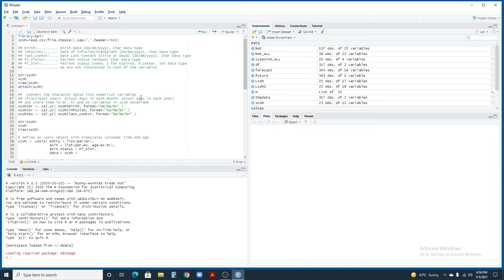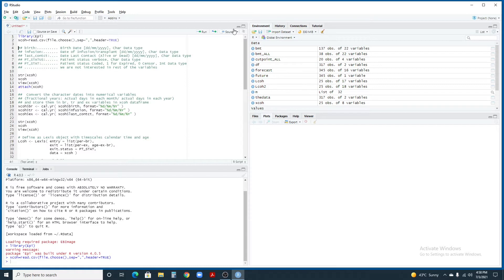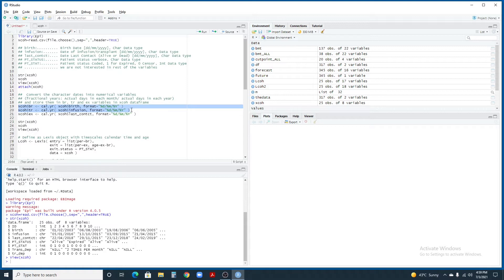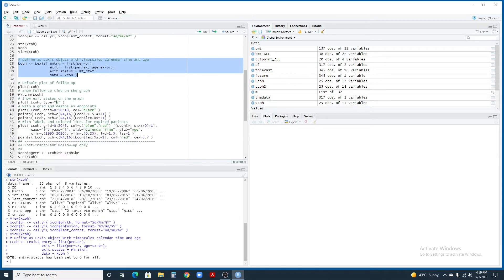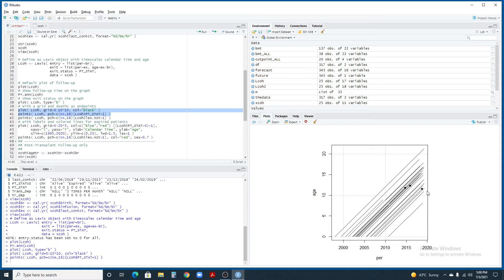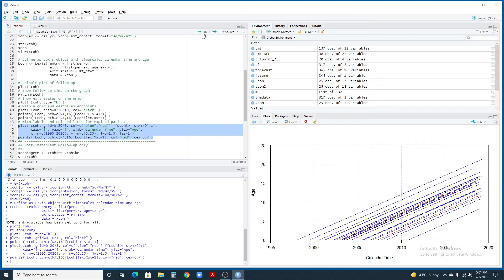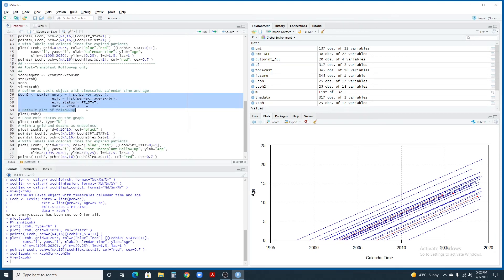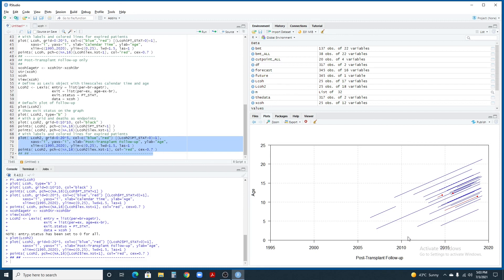Plot Lexis Lines or Life Lines for a Cohort of Patient Using R Package Epi in R Studio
This video demonstrates the plotting of Lexis Lines or Life lines for a Cohort of patients. The platform is R Studio and the Package used in Epi.